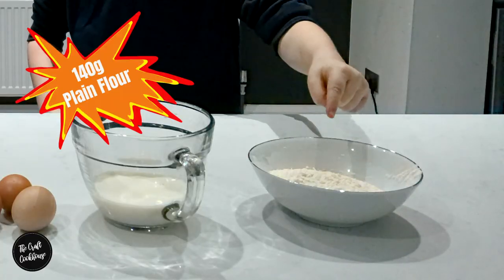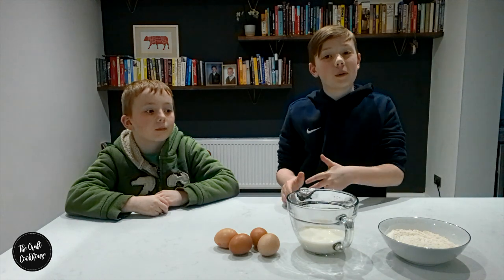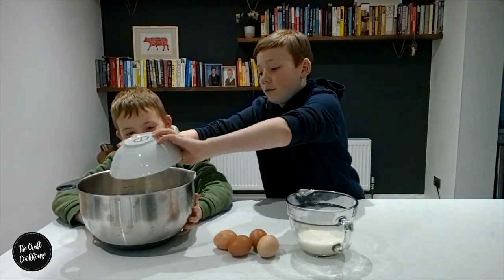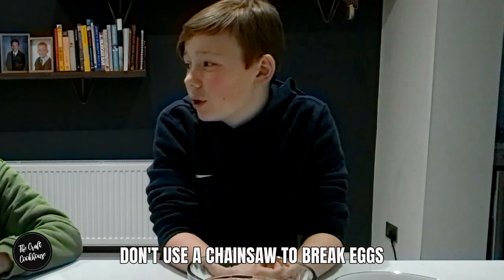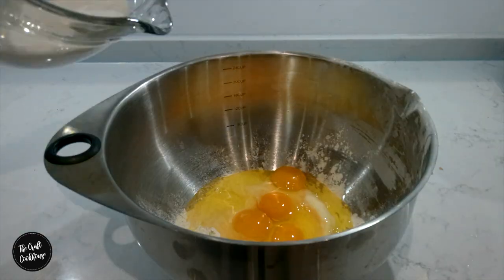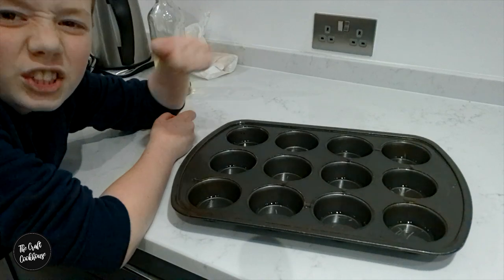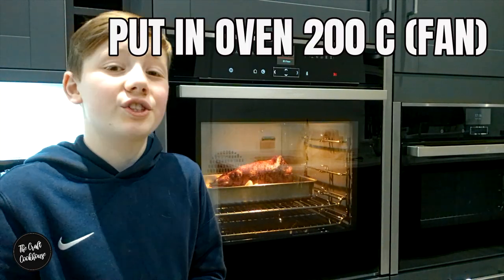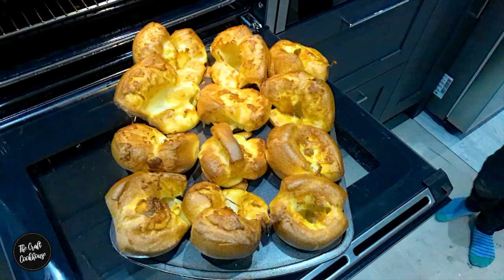Make PERFECT Yorkshire Puddings EVERY TIME! [2021][HD]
How to Make Best Yorkshire Puddings for your traditional sunday roast. So simple, we let the kids in our house tell you how they do it. They are the Yorkshire Pudding Police insisting on great Yorkies with our traditional sunday roast!

Yorkshire Puddings are awesome with any roast meet with gravy!

Ingredients:
140g Plain Flour
4 Eggs
200ml of milk
Some sunflower oil, or vegetable oil, or lard for the muffin tins.